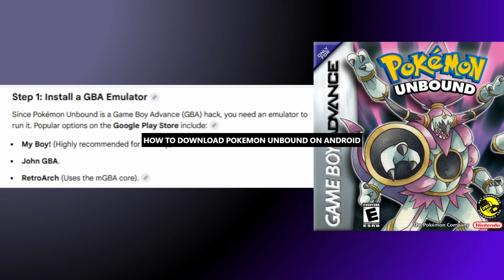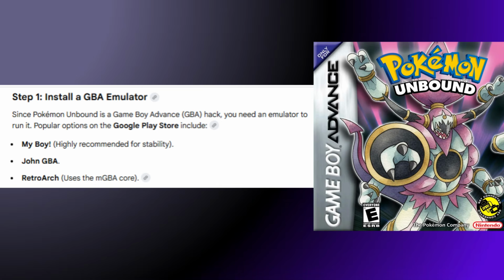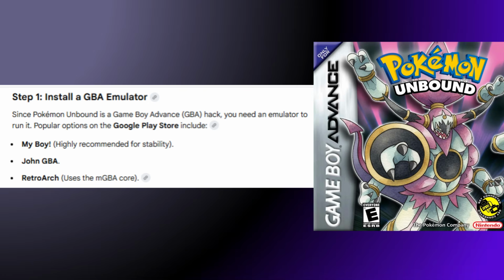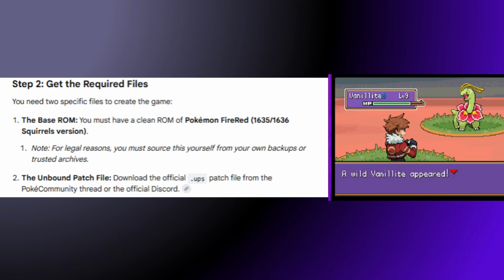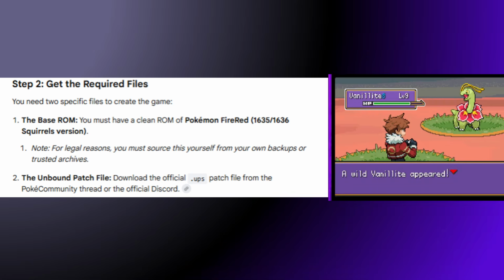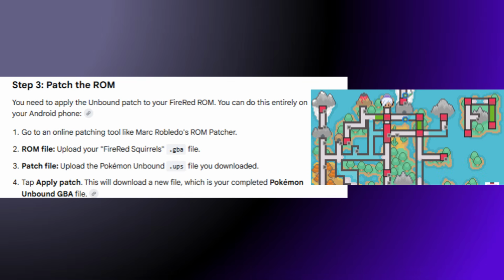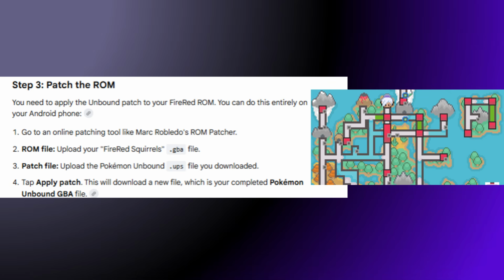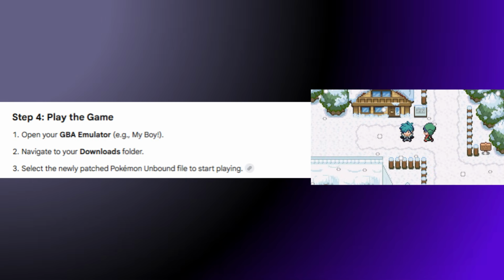How To Download Pokemon Unbound On Android (Step By Step)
📱 In this video, I’ll walk you through How To Download Pokemon Unbound On Android step by step.

Timestamps
0:00 Intro
0:07 Tutorial